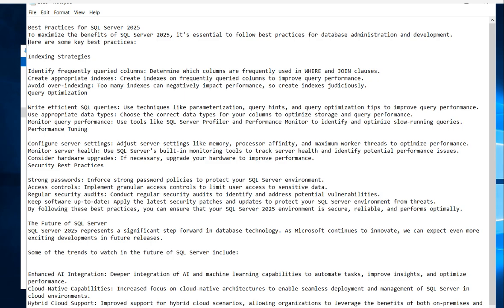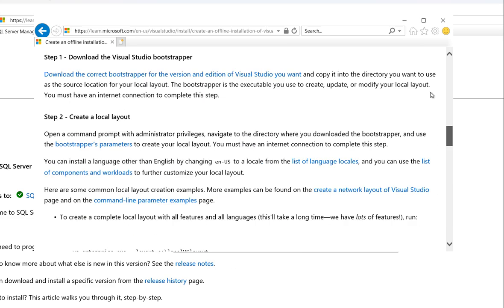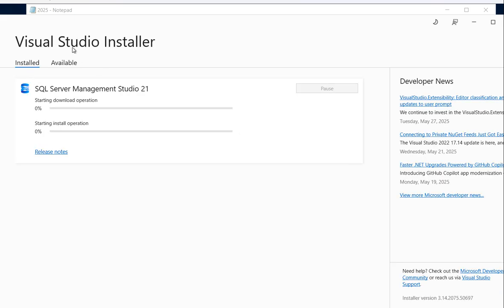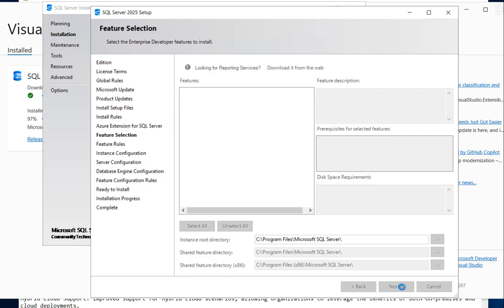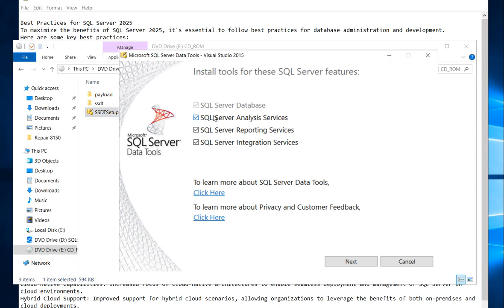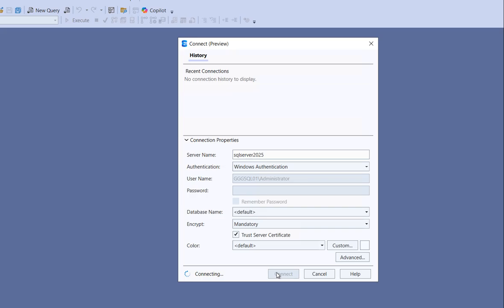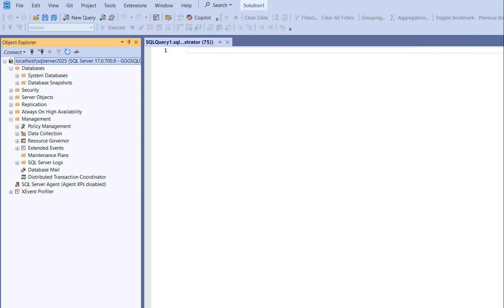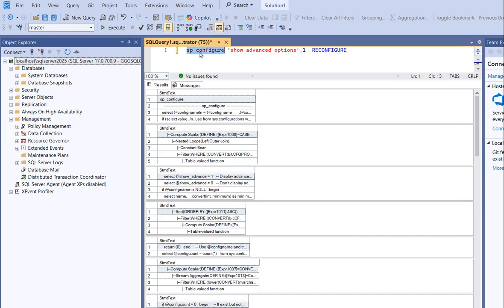Overview of SQL Server 2025, New Features and SSMS 21